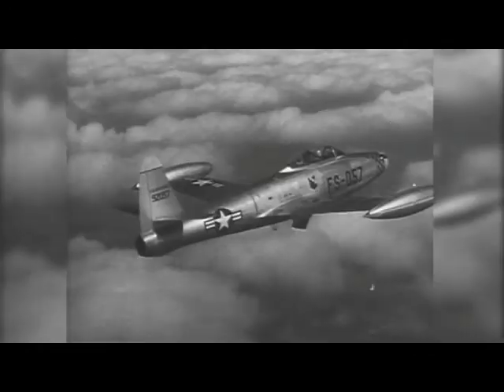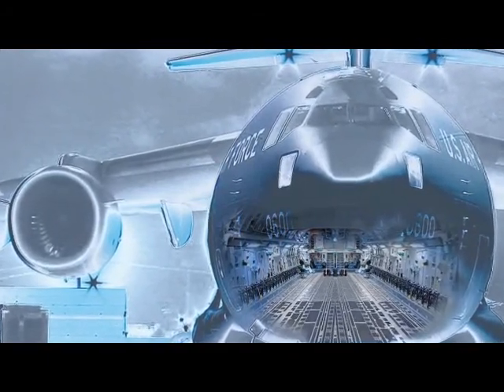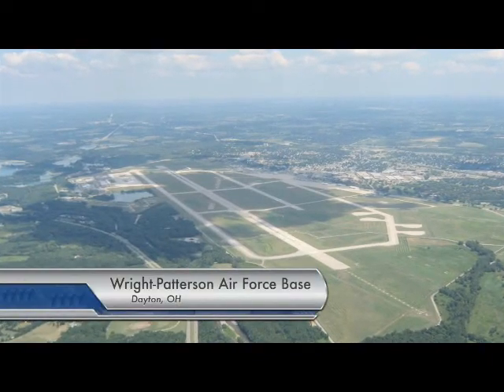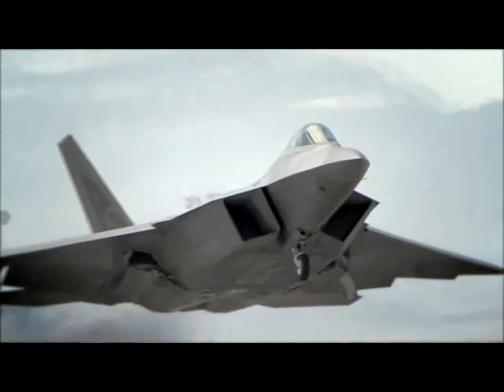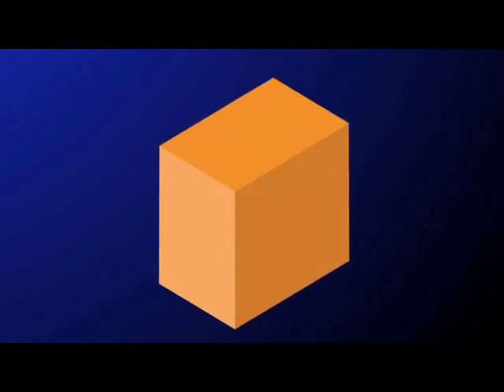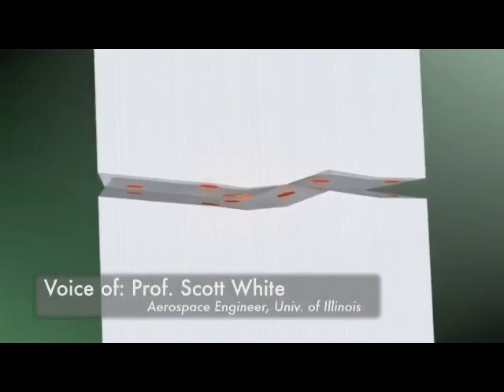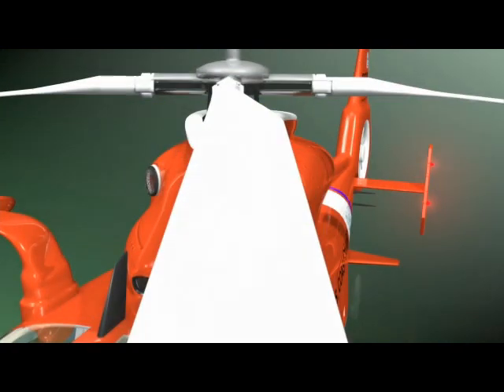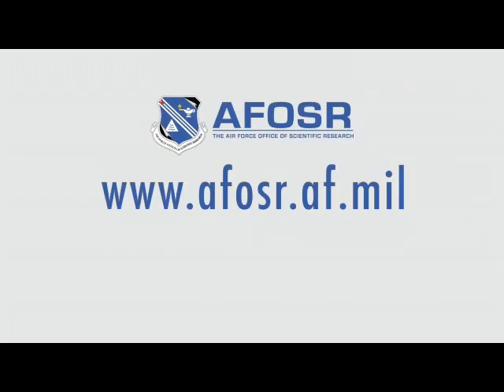Making Marvelous Materials -- Who is Air Force Basic Research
With the advent of the jet age in the 1940s and 50s the velocity of aircraft was fast approaching the speed of sound making it readily apparent that construction techniques for jet aircraft would require significant changes to meet new and unforeseen operational demands.

Since its founding in 1951 AFOSR has maintained an active research program in aircraft structures and materials. This program must constantly evolve addressing revolutionary advances in aerodynamics.

In this video, meet materials researchers AFOSR is funding to develop new nanomaterials that will have revolutionary impacts on the future Air Force.